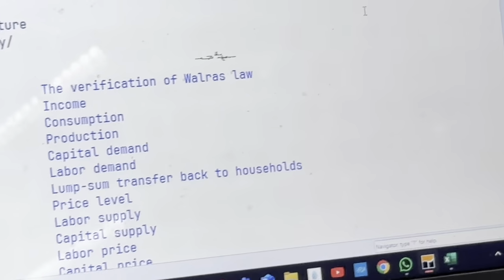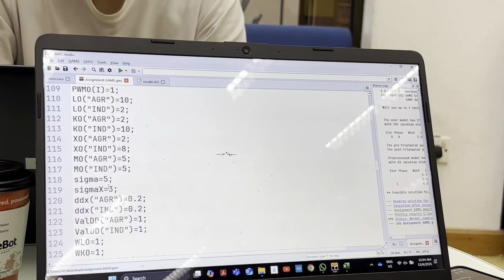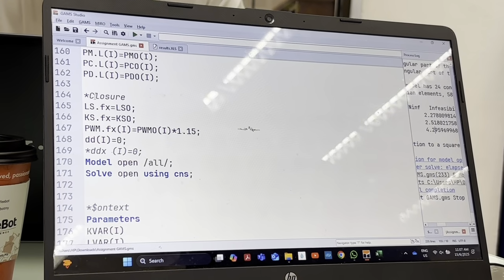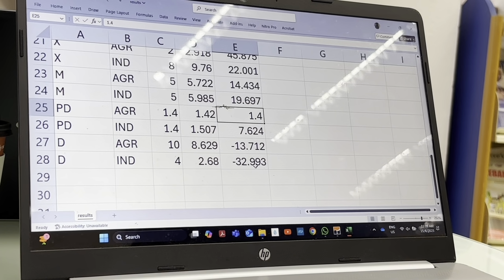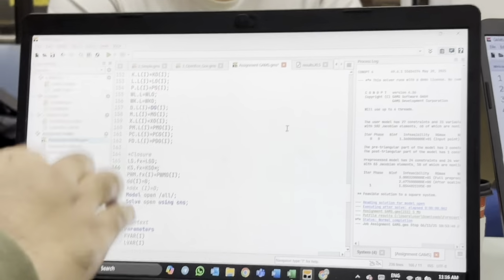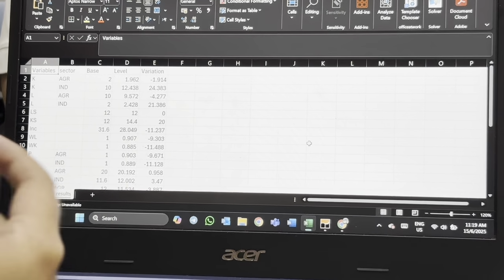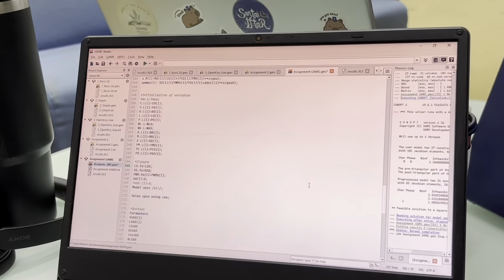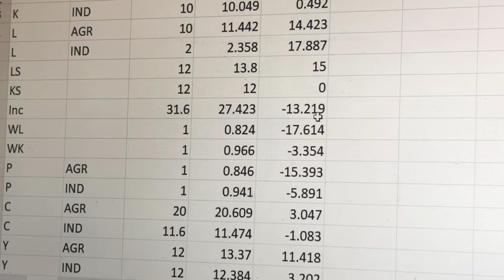ECON 4306 Assignment 2 : Open Economy Computable General Equilibrium (CGE) Model Simulation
Course Code: ECON 4306
Group Members: Ahmad Aqil Haikal, Khairul Amirin, Muhammad Ariff
Cameraman: Izzuddin Khairi
Lecturer: Dr. Zakaria Lacheheb